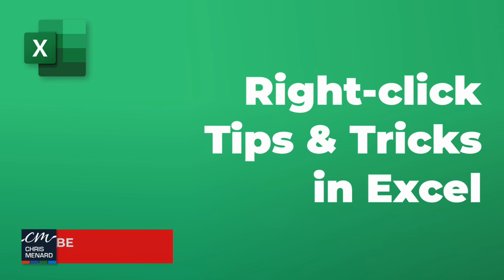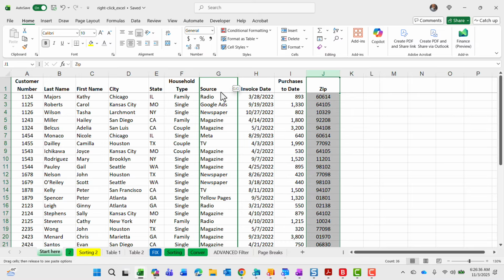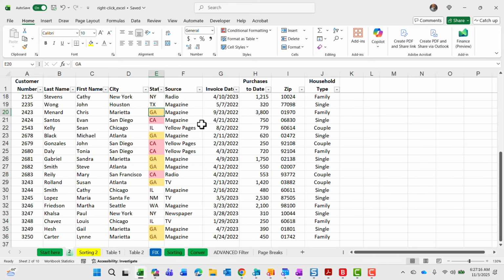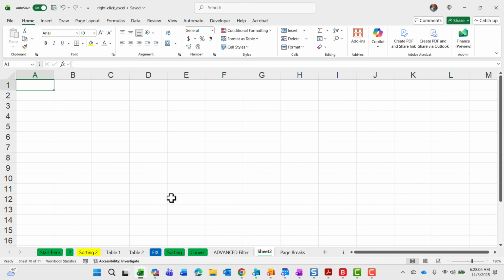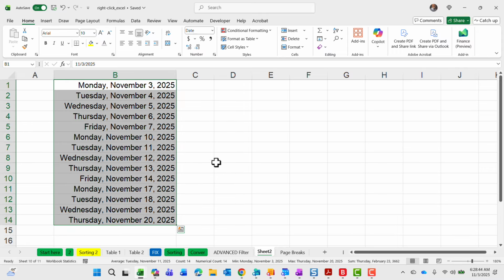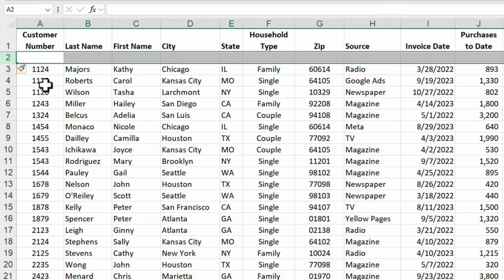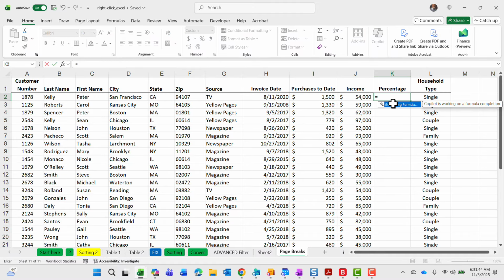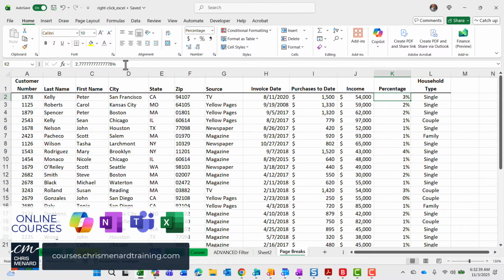Excel Right-Click Secrets: 8 Shortcuts You Need to Know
In this tutorial, I show you 8 powerful right-click techniques in Excel that will speed up your workflow. You'll learn how to move columns without inserting or deleting, filter by cell color and value with one click, auto-fill weekdays only (skipping weekends), control formatting when inserting rows, and instantly convert formulas to values.

These right-click shortcuts work in Excel 365, Excel 2021, Excel 2019, and earlier versions. I recorded this during EA Ignite in Nashville while preparing for a Copilot training session.

Timestamps:
0:00 Introduction and Setup
0:12 Tip 1: Moving Columns
0:55 Tip 2: Filtering by Cell Color
1:22 Tip 3: Filtering by Cell Value
1:38 Tip 4: Sorting with Right-Click
1:45 Tip 5: Autofill Weekdays Only
2:35 Tip 6: Inserting Rows with Formatting
3:23 Tip 7: Hiding and Unhiding Columns
3:58 Tip 8: Copying and Pasting Values Only
4:13 Conclusion and Online Training

-- EQUIPMENT USED
○ My camera